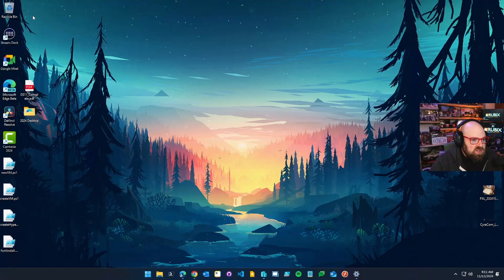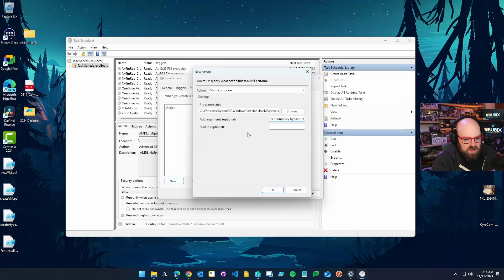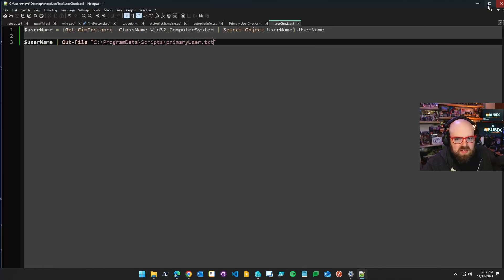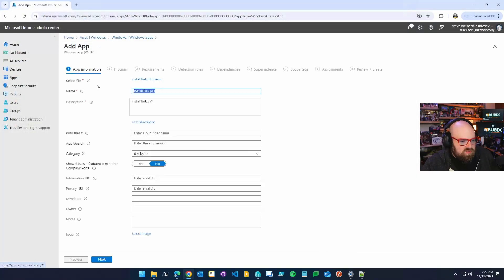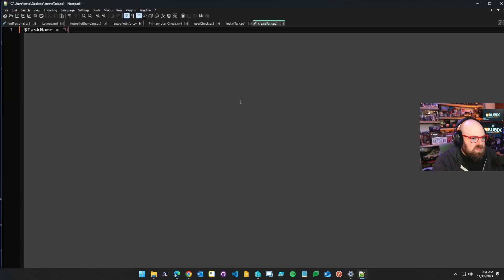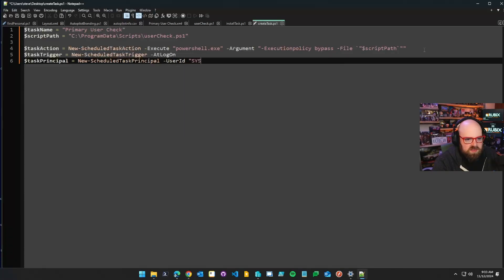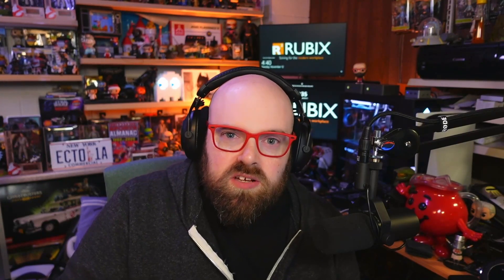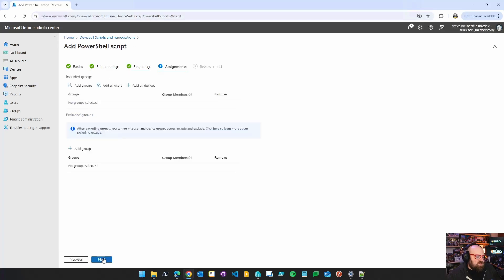How to Deploy a Scheduled Task with Intune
A critical component of Windows management that probably won't go away anytime soon is the infamous, scheduled task.  Whether it's checking for an app or file on startup, notifying a user if disk space is too low, to doing just about anything else on a continuous basis, we all love our tasks (not really, but you get what I mean).

Today, I will show you two methods of deploying a scheduled task through Intune.

Chapters
0:00:00 Neighborhood stealth mission
0:00:56 You might need scheduled tasks
0:01:41 Method 1: Task app
0:03:40 Export your task
0:04:36 Create the task action script
0:06:24 Package and upload to Intune
0:08:25 Method 2: A script in a script
0:13:44 Add script to Intune
0:14:20 Two ways to push tasks